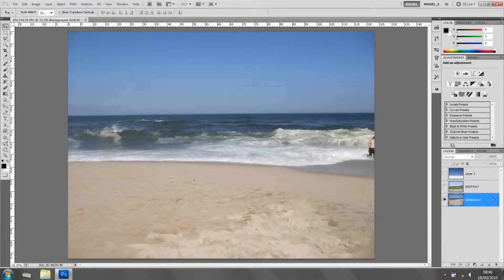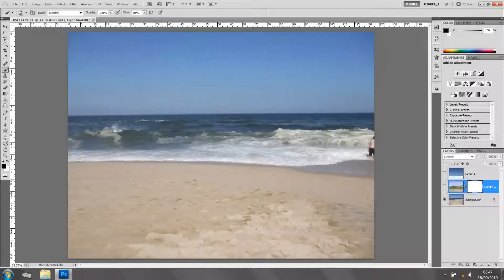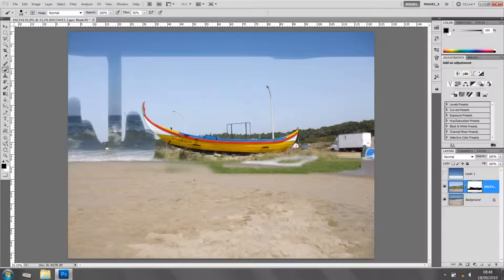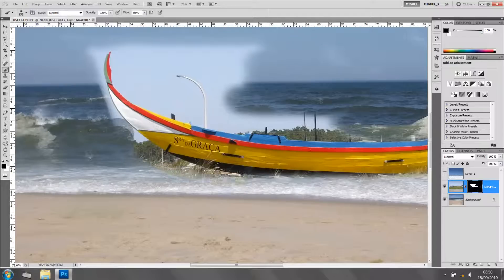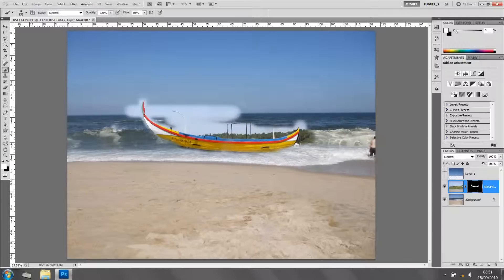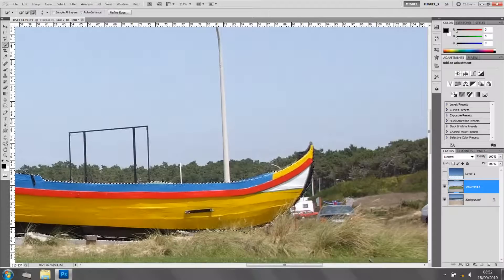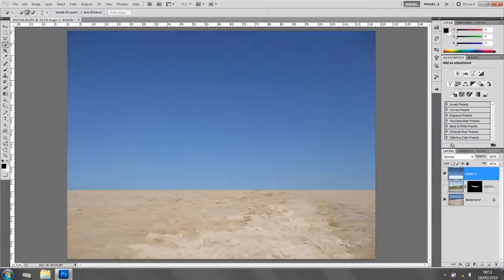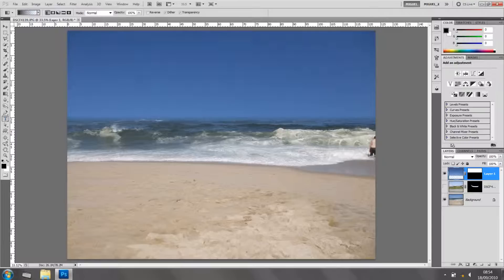Layer Masks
In this tutorial I show how to work with layer masks and how to blend 2 images together.